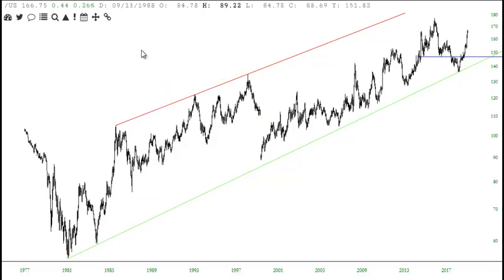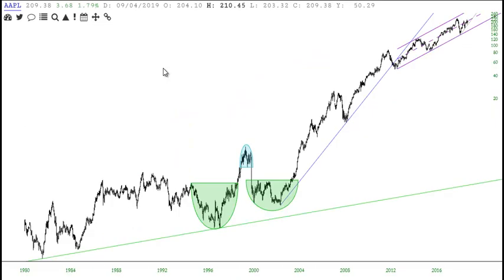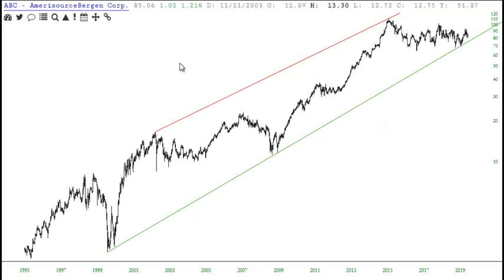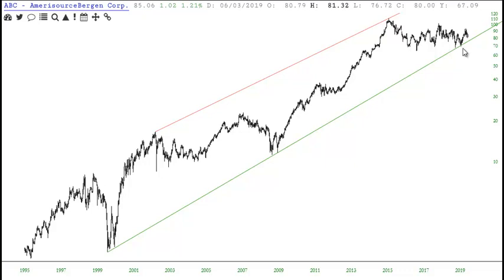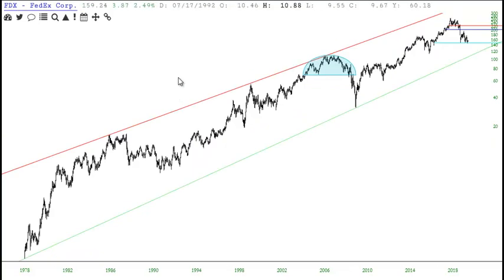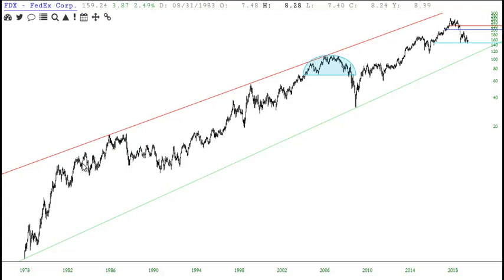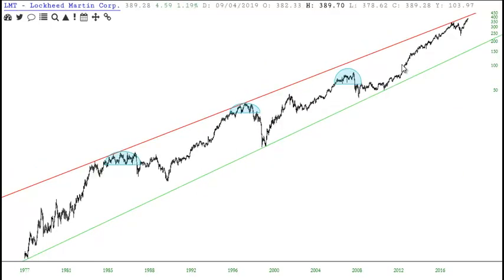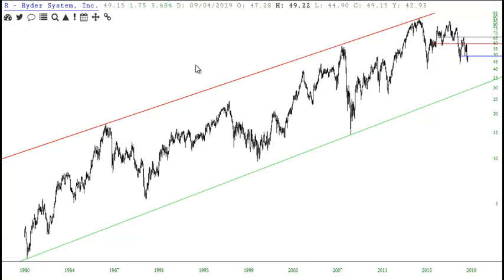Price Channels in SlopeCharts.com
Price Channels in SlopeCharts.com with real life examples